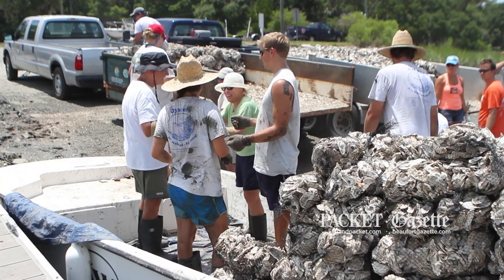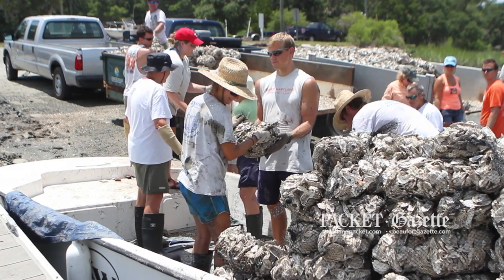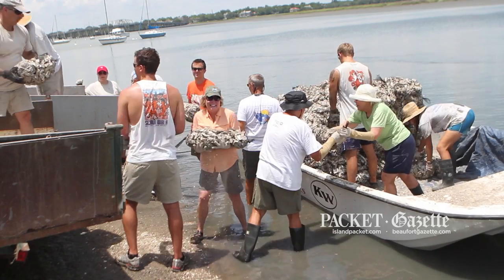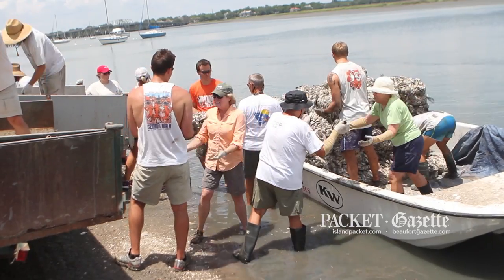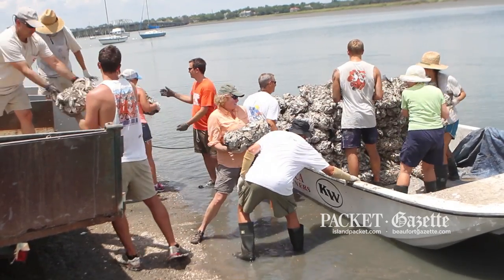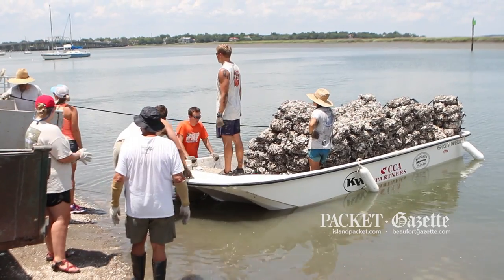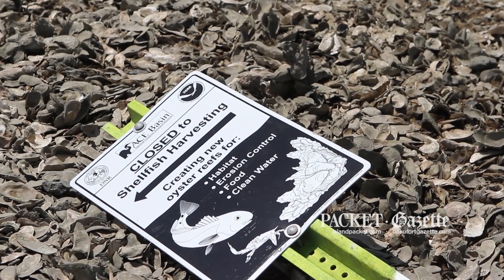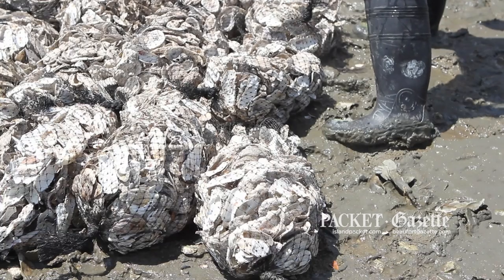Volunteers help SCORE build oyster reef in Beaufort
Community members volunteer to build an oyster reef on Wednesday, July 10 on the Beaufort River in Beaufort.